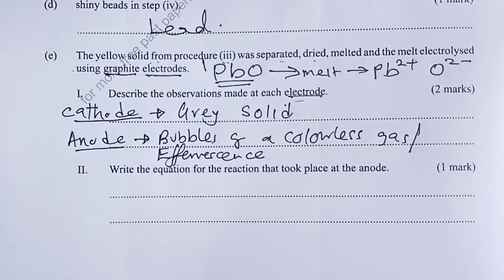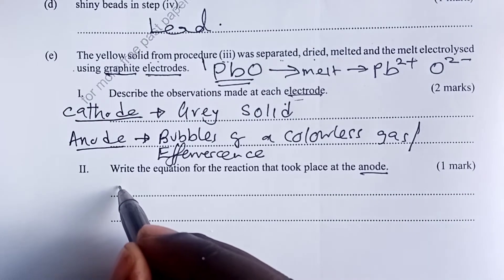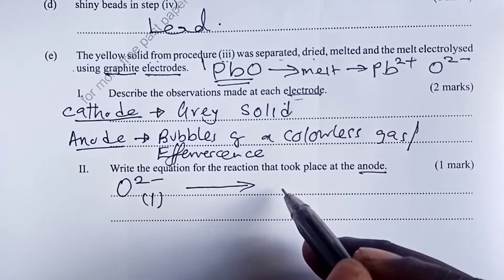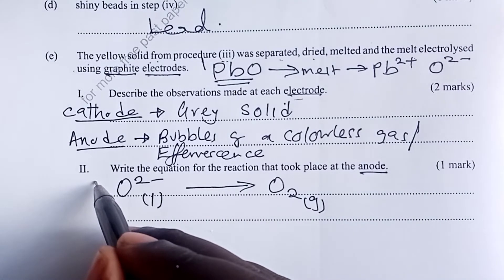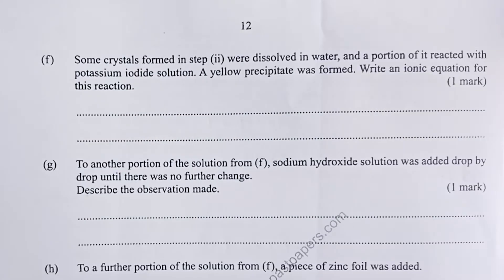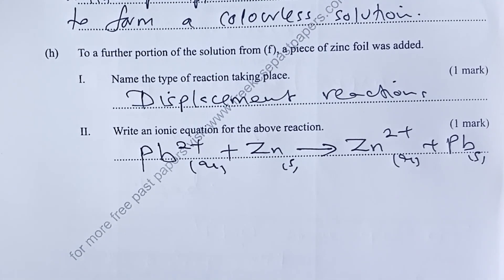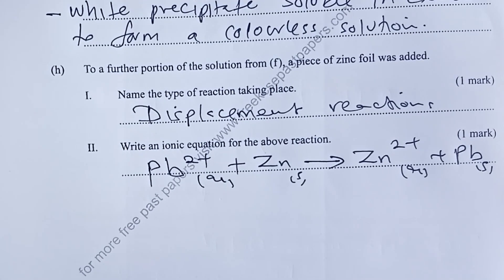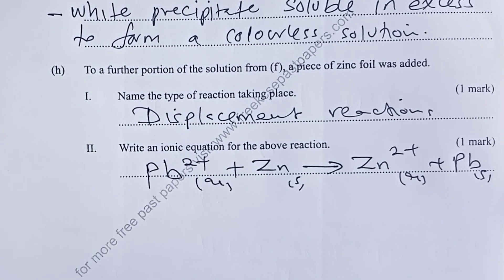Metals - LEAD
In this Video, we take a look at 2017 Chemistry Paper 2 Question Number 6, which tested Lead Metal as taught in Form 4. Welcome